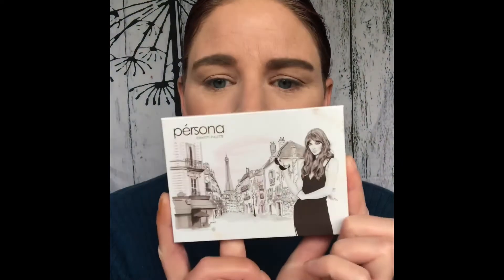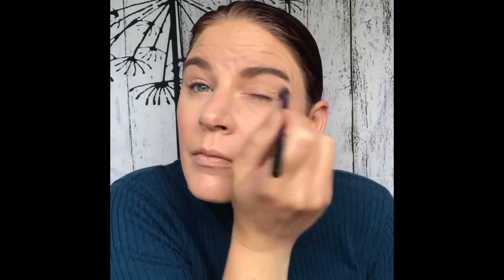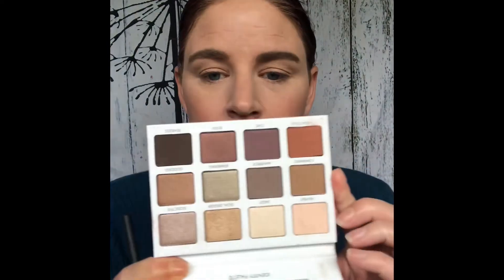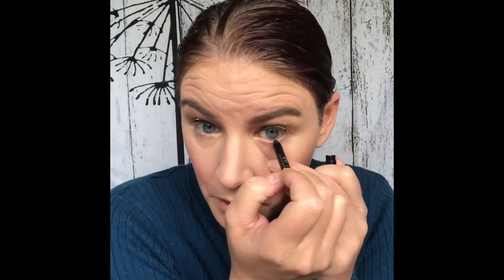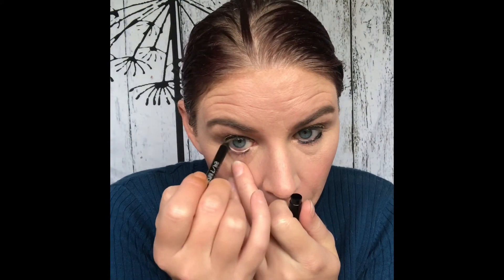Persona Identity Palette AGAIN! A new fave!!!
Thank you so much for taking the time to watch!

Welcome, if you’re new here, my name is Val. I just like playing with makeup, nothing too serious and I’m an amateur learning as I go!

Products Used:
Too Faced Born This Way Foundation mixed with Younique Touch a la Mode Cream Luminizer
LA Girl Pro HD Concealer
Becca Under Eye Brightening Poder
Younique Moodstruck Eye Primer
Benefit Precisely My Brow Pencil
Younique Beachfront Bronzer in Sunset
Younique Moodstruck Pressed Powder Blush in Spirited
Persona Identity Palette
Urban Decay 24/7 Glide on Pencil Eyeliner
Younique Dip and Draw Liquid Eyeliner
Younique Epic Mascara
Ulta Beauty Pink Chocolate Lipstick